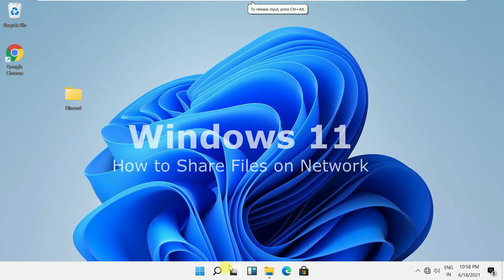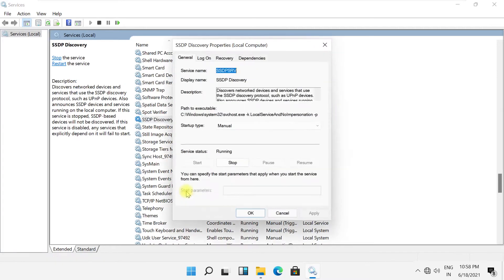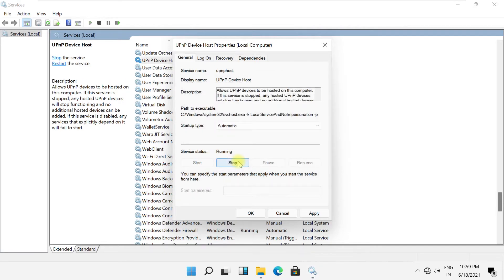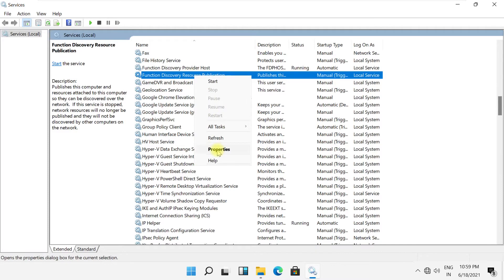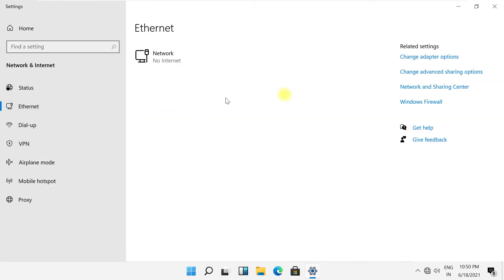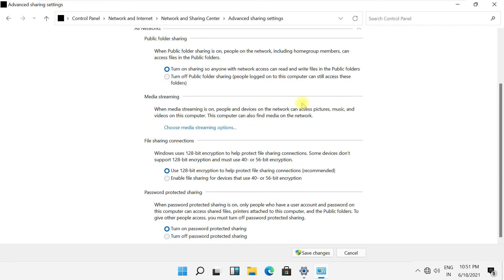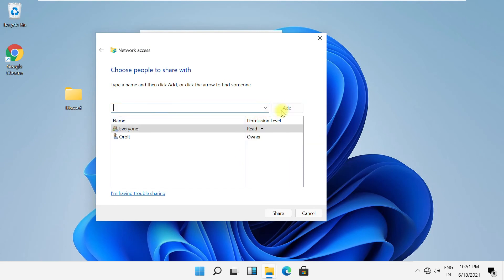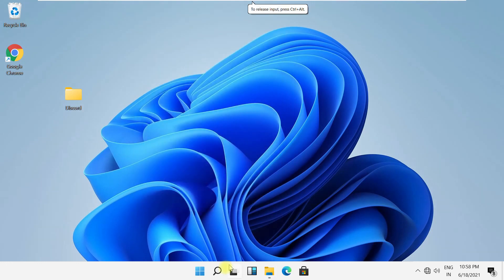How to Share File / Folder on a Network in Windows 11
Language : English